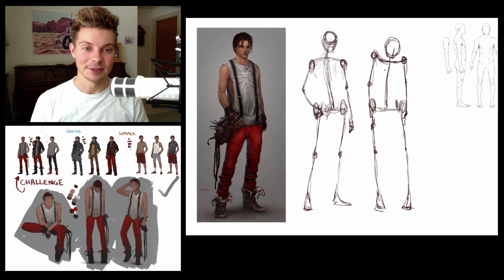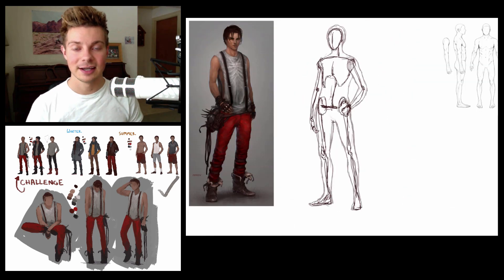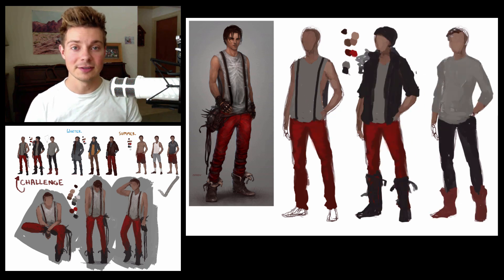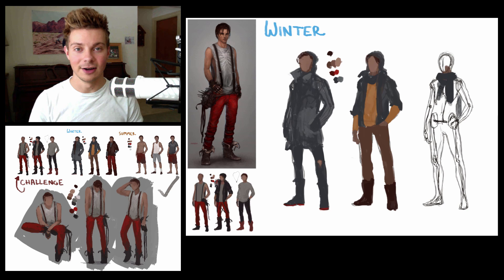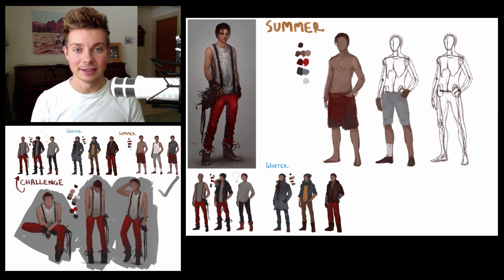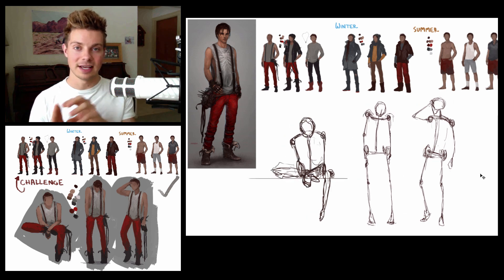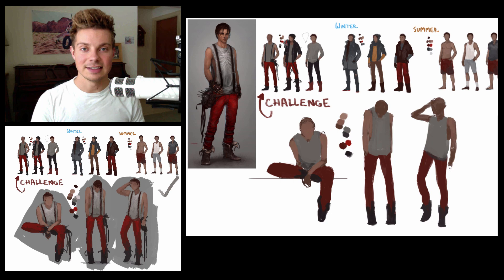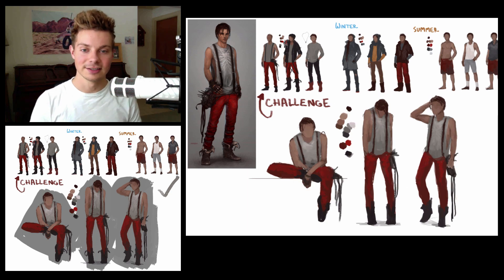Using a Base Sketch Tutorial Intro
This tutorial is a basic look at how to create character concept art quickly but efficiently. This way your focus can be solely focused on the concept you create rather than making sure the proportions are accurate and set in place. I also do a quick run at creating a brush in a short amount of time to make sure you can save it and keep going.